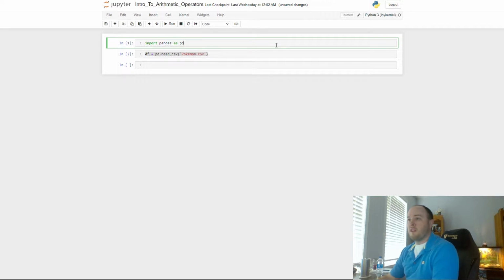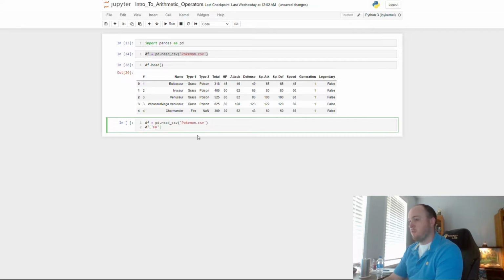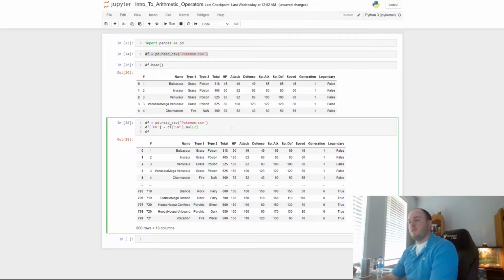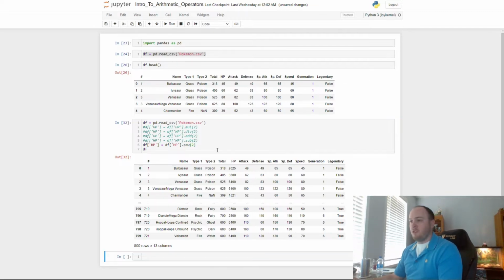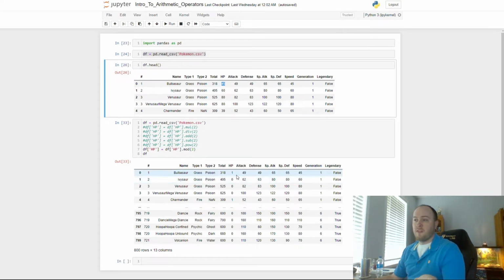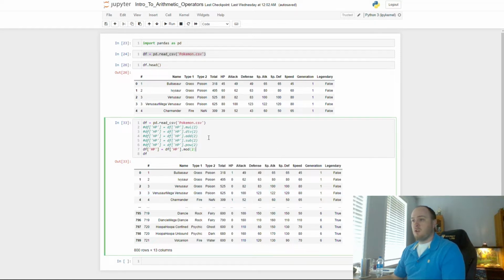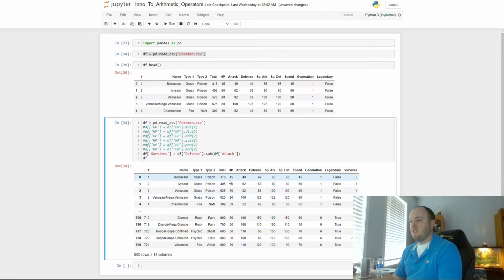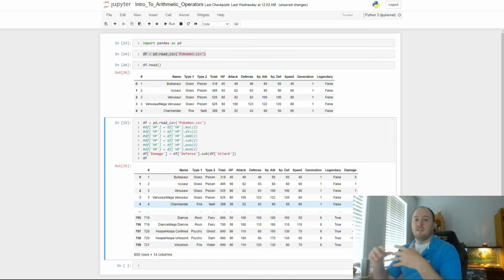Intro To Pandas Arithmetic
An introduction to several arithmetic functions within python to use within a pandas dataframe.

Topics covered include .add(), .sub(), .mul(), .div(), .pow() and .mod()